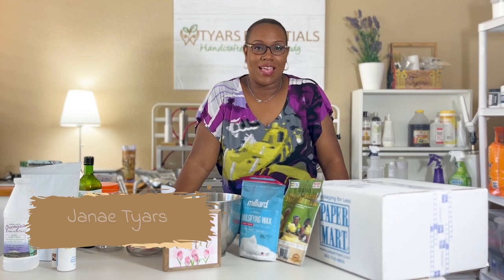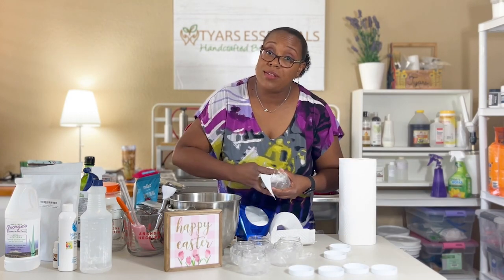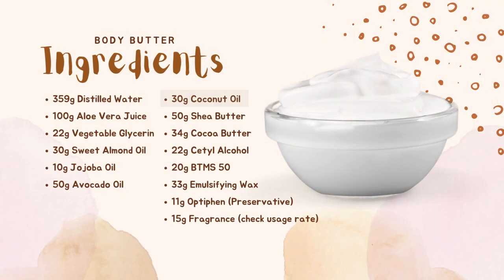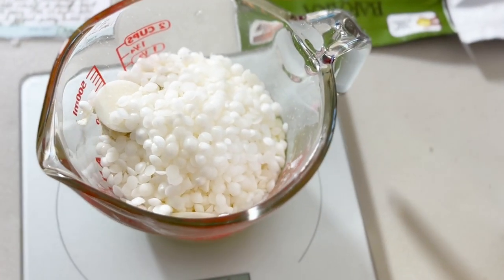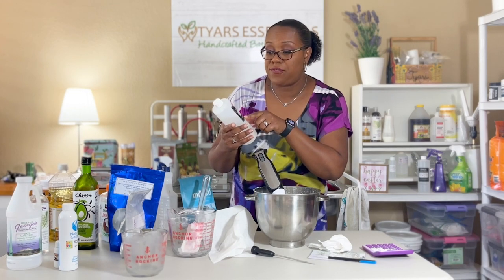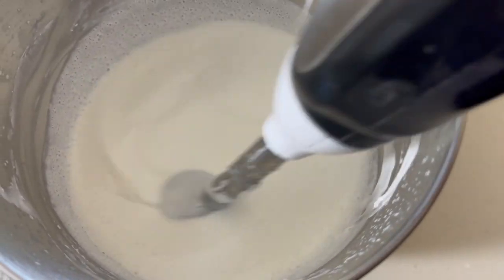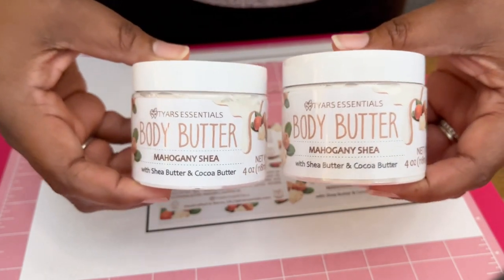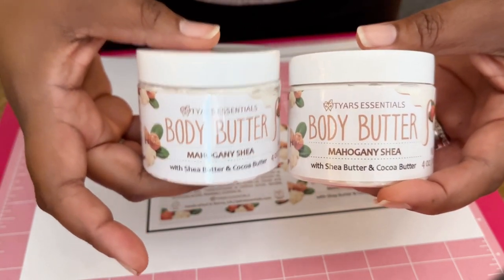How to Make and Label Shea Butter Body Butter, Body Cream, Body Lotion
Make a creamy whipped Shea butter body butter with me. (Update: if you intend to label and sell as body butter, you’ll need to increase the butters and oils to be the majority of the formula.) The best part is that since our body butter recipe is emulsified it's won't melt in the summer heat. The emulsifying wax makes the formulation more stable. I will also show you how to label your body butter using a Cricut machine to cut out a custom shape.

Shea Butter Body Butter Recipe:
359g Distilled Water
100g Aloe Vera Juice
22g Vegetable Glycerin
30g Sweet Almond Oil
10g Jojoba Oil
50g Avocado Oil
30g Coconut Oil
50g Shea Butter (or any cosmetic grade butters)
34g Cocoa Butter
22g Cetyl Alcohol (Optional, sub with more eWax)
20g BTMS 50 (Optional, sub with more eWax)
33g Emulsifying Wax
11g Optiphen (Preservative)
15g Fragrance (check usage rate)

Yields 10 Ounces
Takes 90 minutes

00:23 What is the difference between lotion and body butter?
03:45 Making Body Butter: Water Phase
08:57 Heat Phase: How to emulsify body butter and oils
12:18 Cooling Phase: Continue to stick blend until emulsion sets
13:02 How to preserve your homemade body butter
14:35 Adding fragrance oil to your body butter base
16:24 Jarring the body butter
17:49 How to cut waterproof and oil-proof labels for body butter using a Cricut